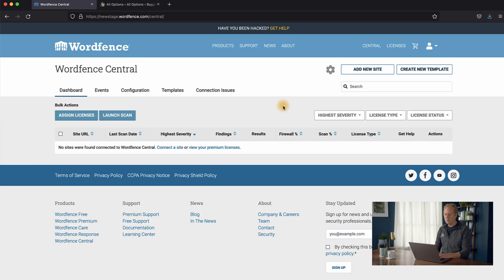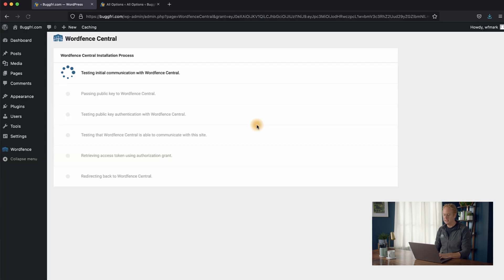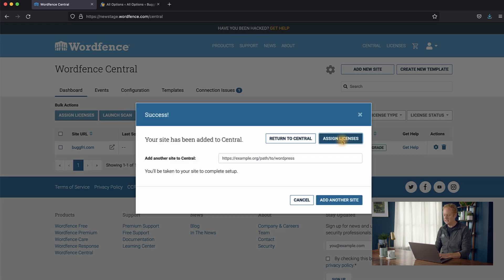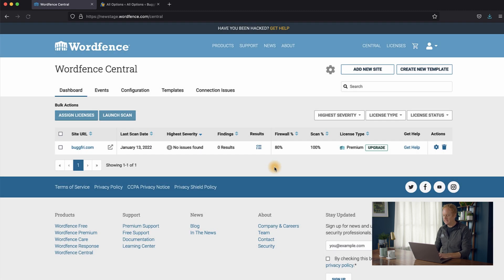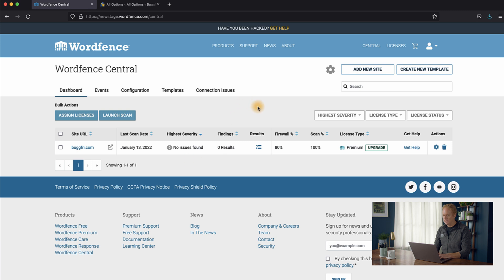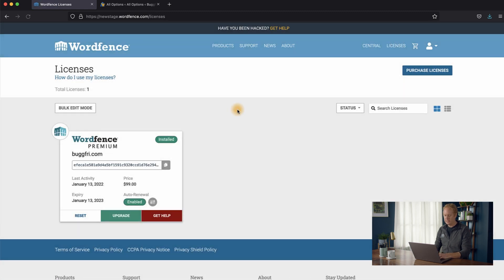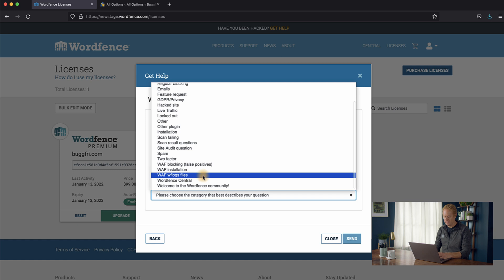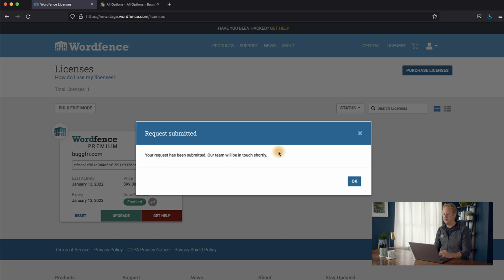How to Install Wordfence Premium: Step By Step Instructions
Mark Maunder, Founder & CEO of Wordfence, walks you through a step-by-step of how to install Wordfence Premium.
In this video, we'll show you how to install Wordfence Premium, how to activate your license key, how to connect your site to Wordfence Central, and how to get support as a Premium user.
Do you have a business and don't have time to focus on security? Let us handle it with our two new products, Wordfence Care & Wordfence Response.
If you need to watch this video in a different language, click the settings icon on the bottom right of the video and click "Subtitles" and "Auto-Translate".